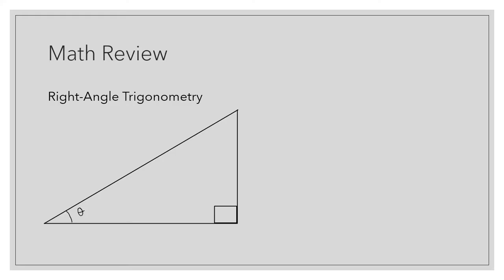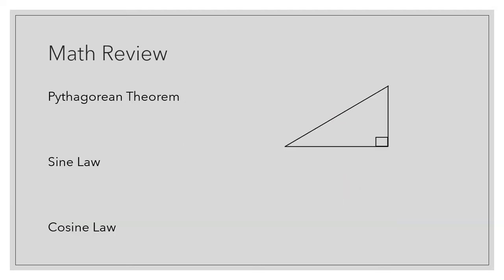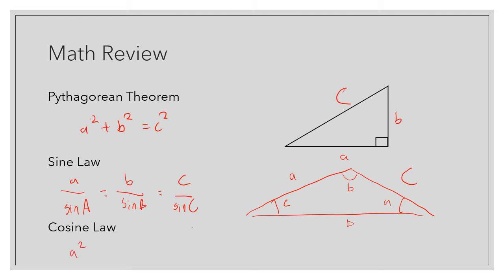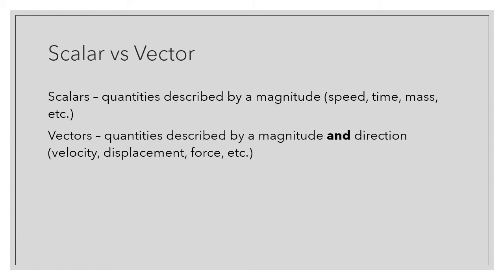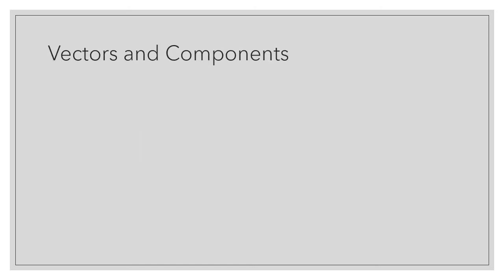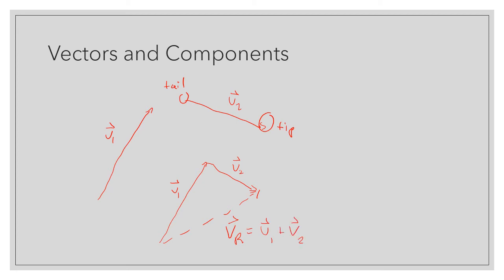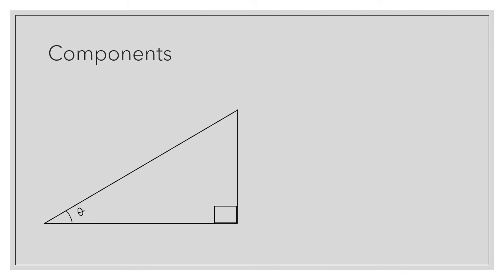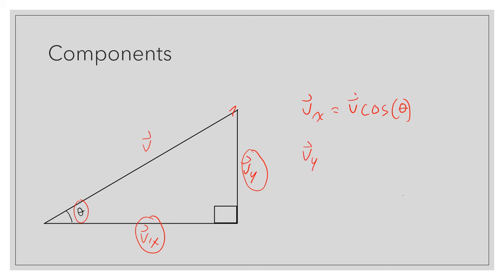SPH4U - 1.1 Introduction to Vectors